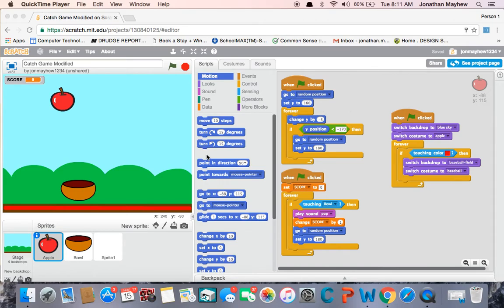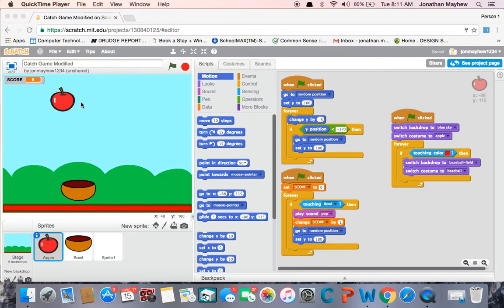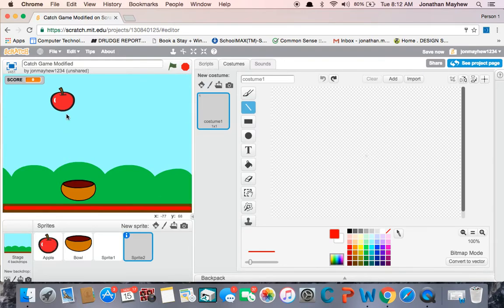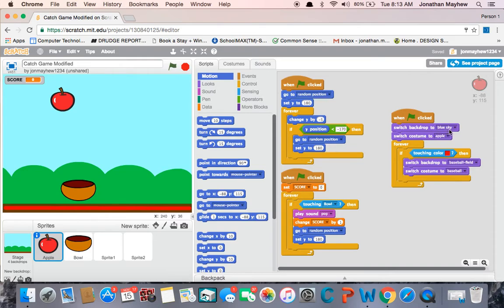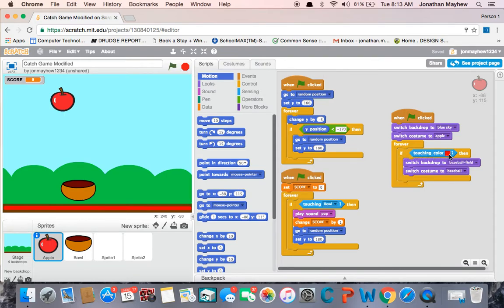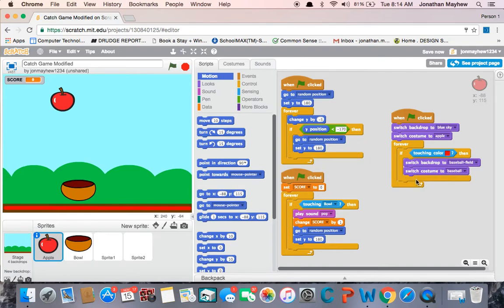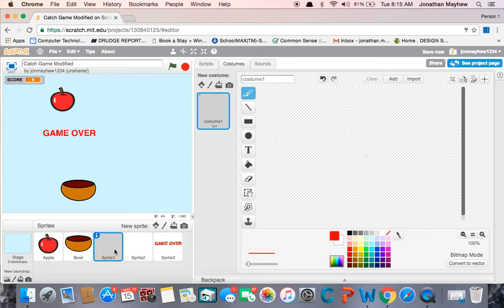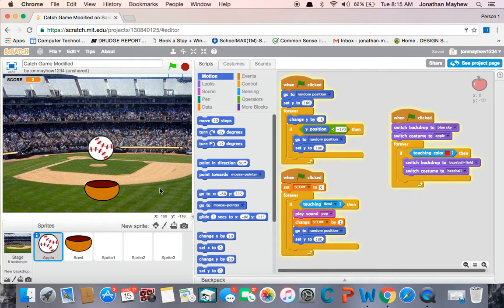Switch Backdrop or End Game Scratch